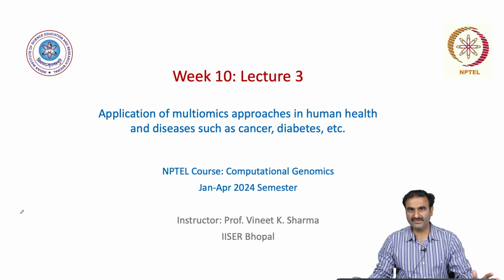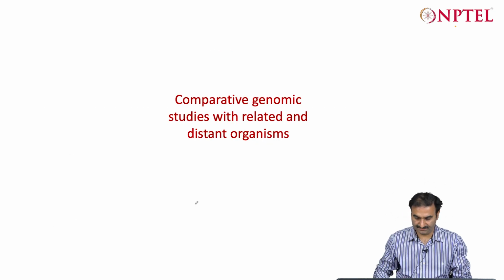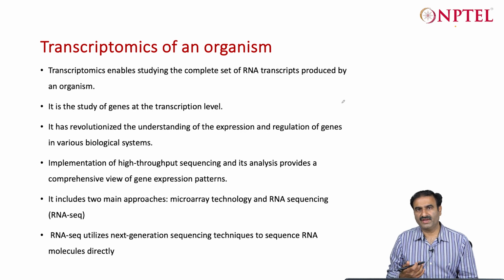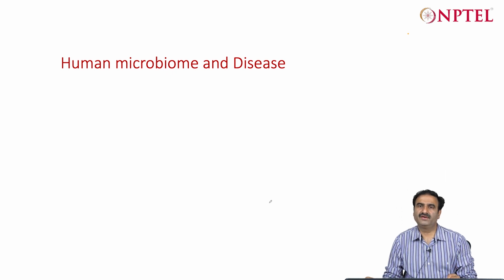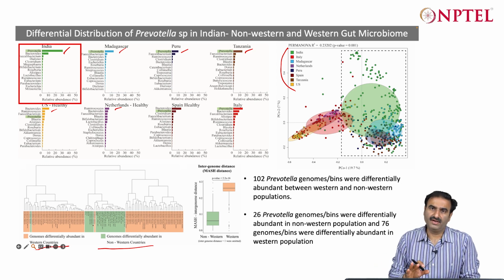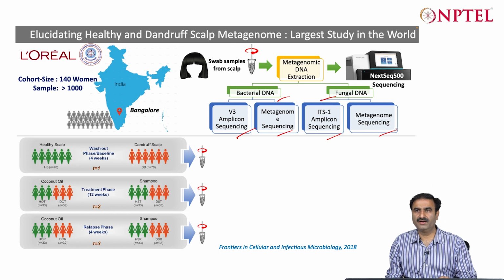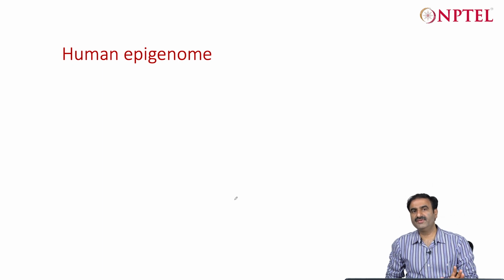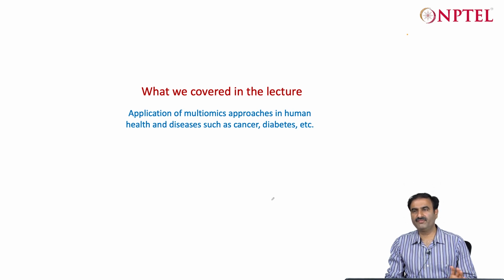Application of Multiomics Approaches in Human Health and Diseases Such as Cancer, Diabetes, etc.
Concepts in multiomics approaches, their benefits and real applications in cancer, diabetes, human microbiome etc